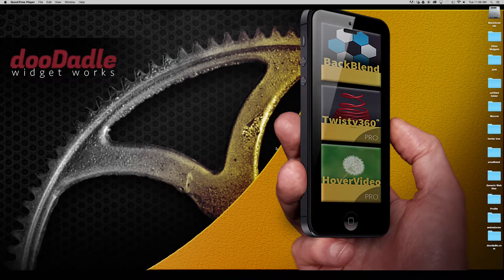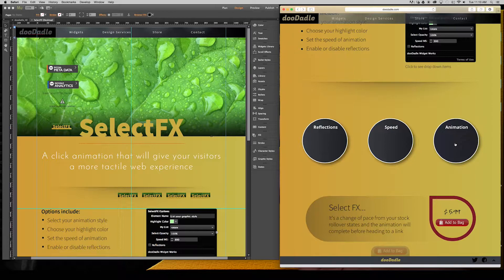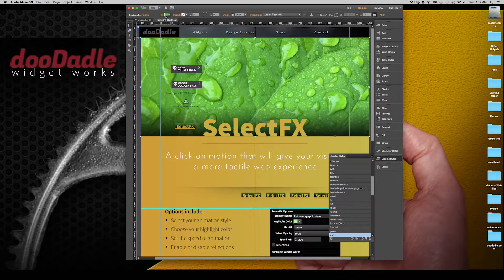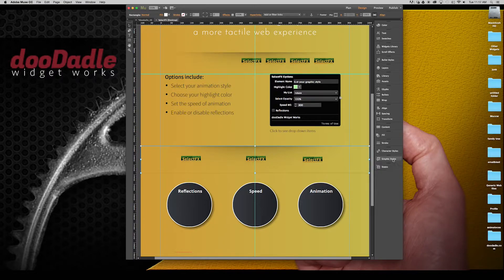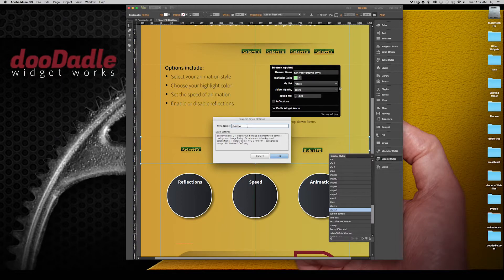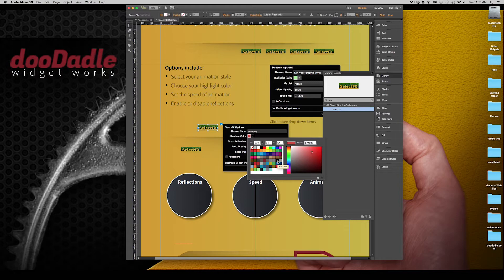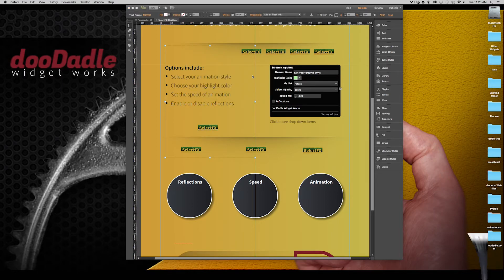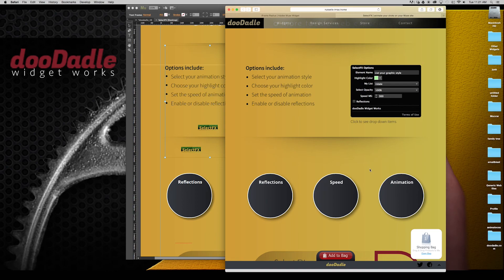SelectFX demo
SelectFX gives your Adobe Muse website a more tactile experience for your visitors. This animation is activated anytime the user presses on a touch device or clicks with there mouse.